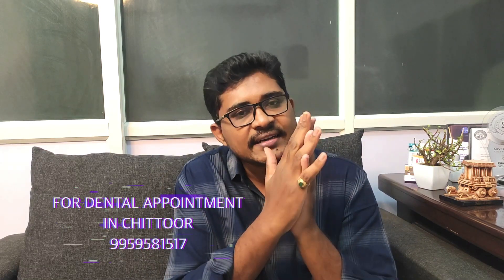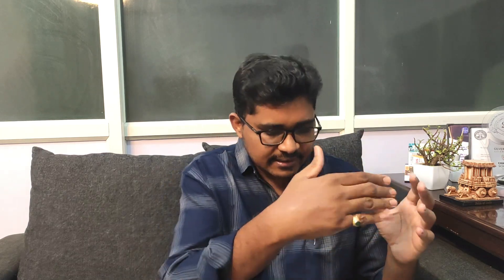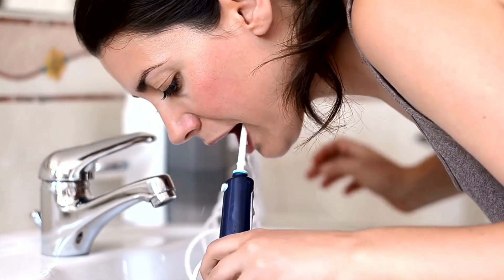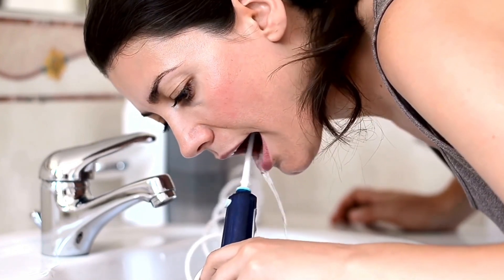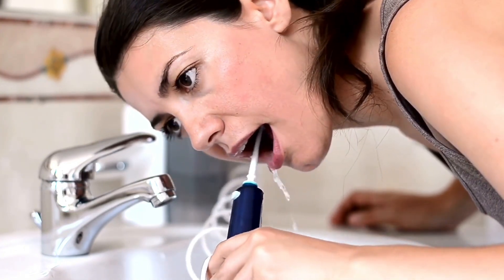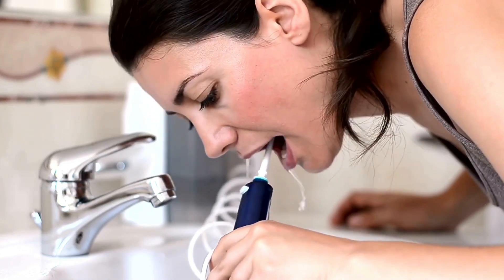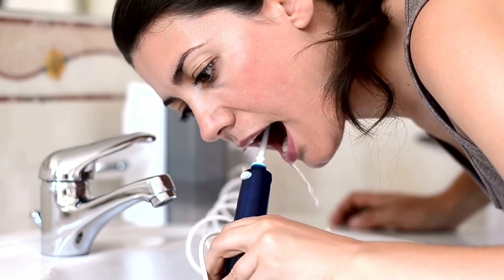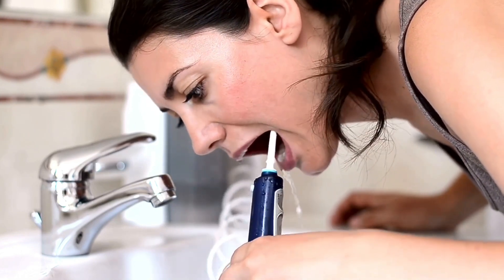CARE AFTER PLACING METAL BRACES ON TEETH..పంటి పైన మెటల్ లేదా సెరమిక్ బ్రేసేస్ వేసుకున్నాక ఏం చేయాలి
HI FRIENDS,

THIS VIDEO IS ABOUT THE CARE TO BE TAKEN AFTER PLACEMENT OF METAL OR CERAMIC CLIPS ON TEETH

THESE BRACES SHOULD BE TAKEN CARE OF BECAUSE THIS CLIPS MUST NOT DISLODGE OR BREAK DURING TREATMENT

IF THEY ARE BROKEN TREATMENT WILL BE POSTPONED.

Dr.P.V.NARASIMHA RAO
M.D.S.,

This video contains Medical/Health advice. The Medical/Health information provided for general informational and educational purposes only and is not a substitute for professional advice. Accordingly, before taking any action based upon such information, we encourage you to consult with appropriate professionals. THE USE OR RELIABLE OF ANY INFORMATION CONTAINED ON THIS SITE IS SOLELY AT YOUR OWN RISK.